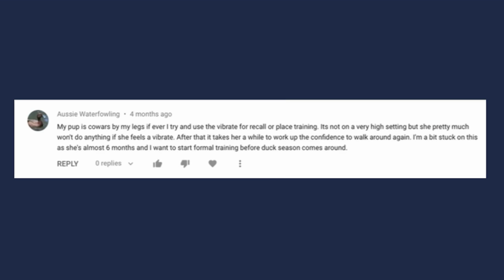Collar Shy Dogs How To FIX - YAWA Dog Training Podcast: Episode 48: Part 2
Welcome to Standing Stone Kennels! YAWA is back! In this video, we talk place training your dog using e-collars and building your dog's confidence.

YAWA Questions Answered:

00:00 Intro and New Videos from SSK
02:59 New YouTube Channel
05:00 How to get my dog to get used to wearing an e-collar

5919 W Pleasant Valley Rd